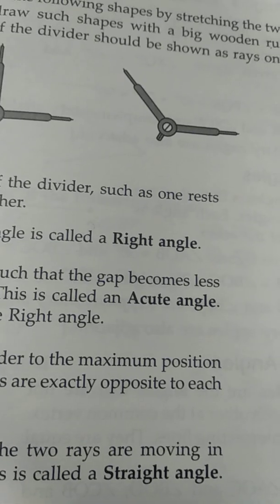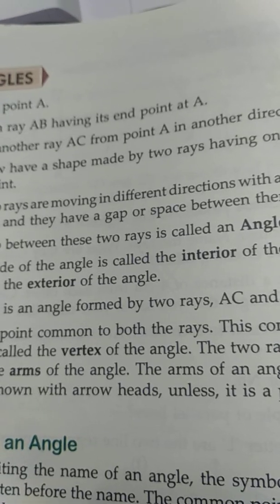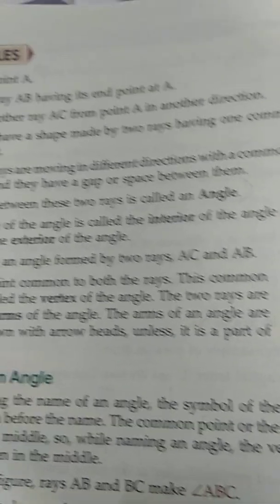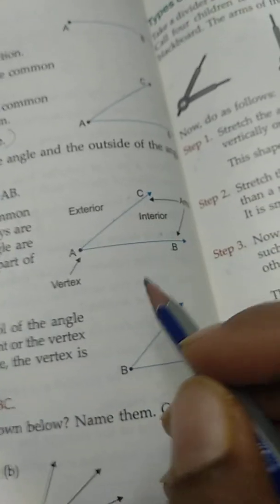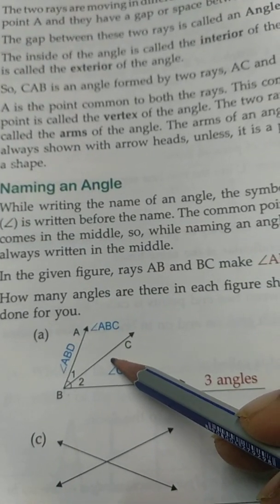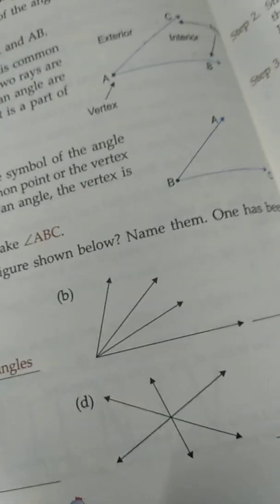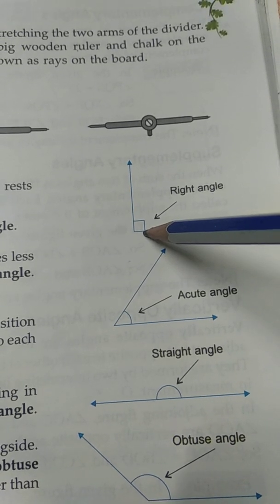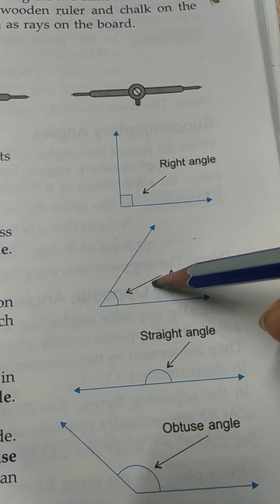Cl 5 MATH 30.09 20